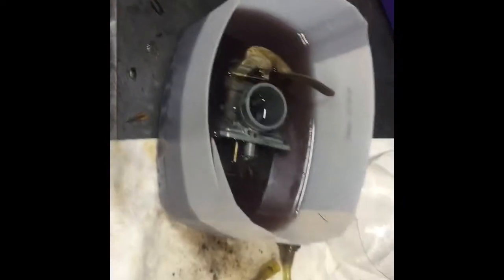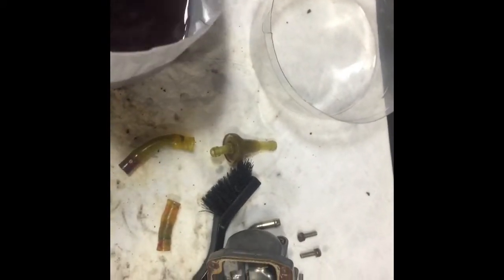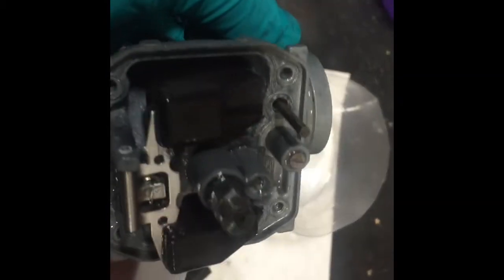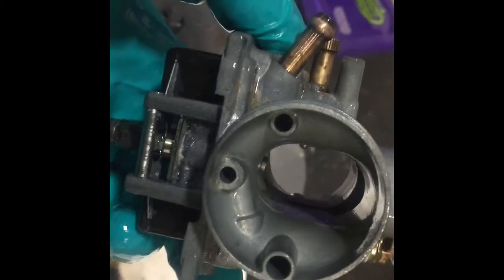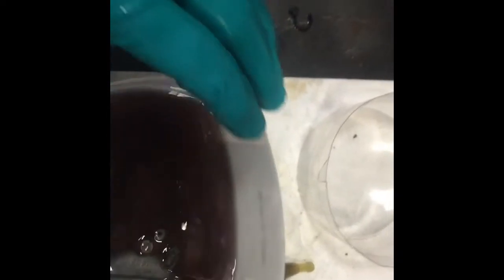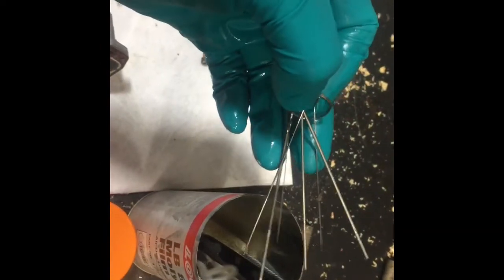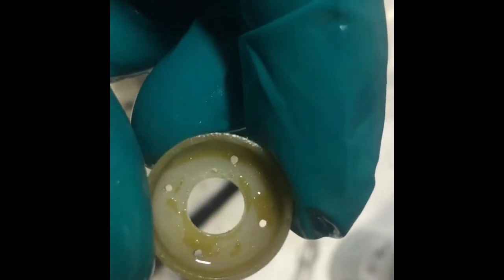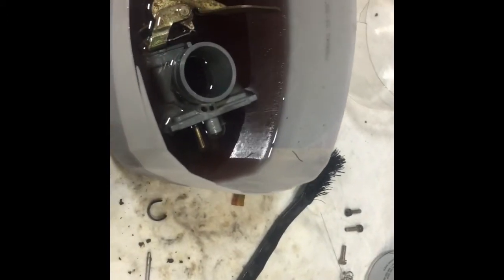Can am rally carb clean part 1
How to clean up a varnished gummed up can am rally quad carb